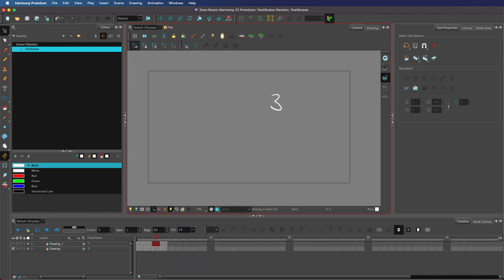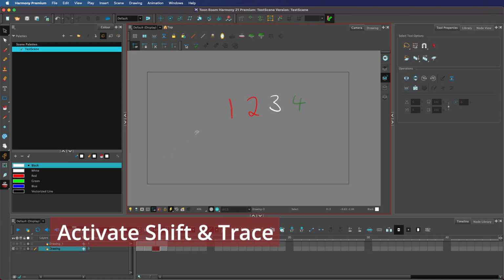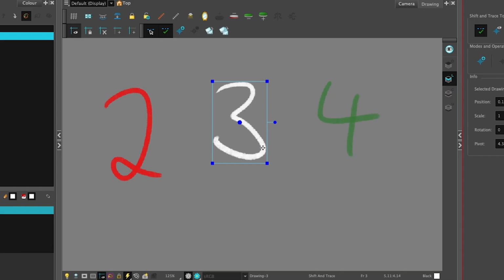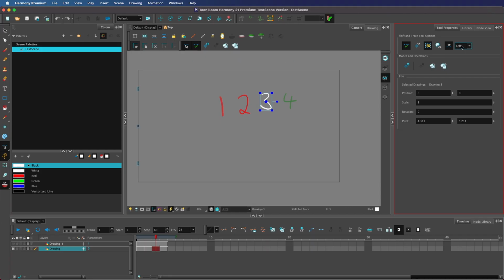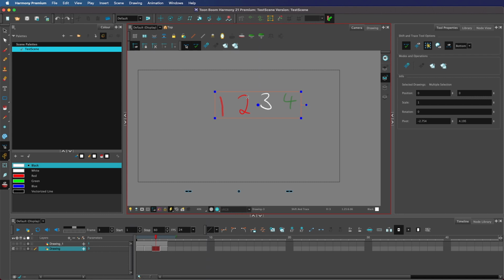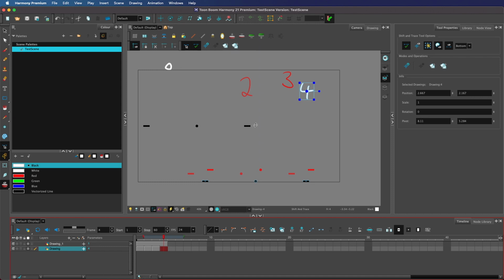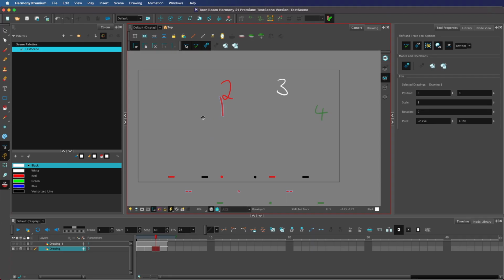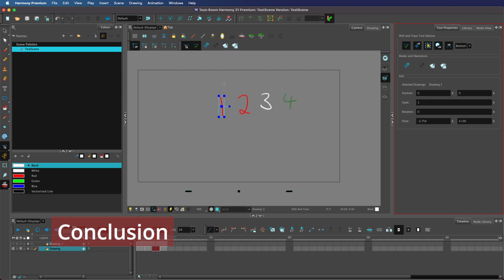Shift and Trace (Camera View) TUTORIAL - Toon Boom Harmony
There’s this fancy ability within traditional animation to move your paper to allow you to trace a drawing in a different position. Toon Boom Harmony has a fancy feature within the Camera View to allow you to do the same.

0:00 - Video introduction
0:16 - Introduction
0:45 - Activate Shift & Trace
1:19 - Adjusting drawings
1:51 - Pegbar
2:16 - Selecting drawings
3:18 - Reset drawings
3:51 - Crosshairs
4:56 - Info panel
5:14 - Conclusion